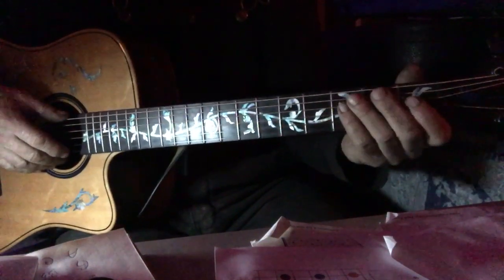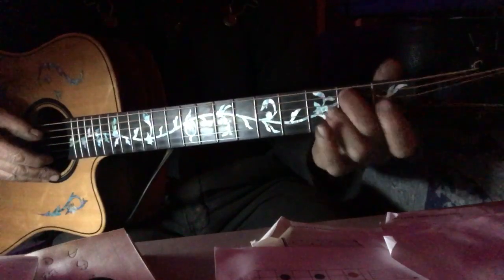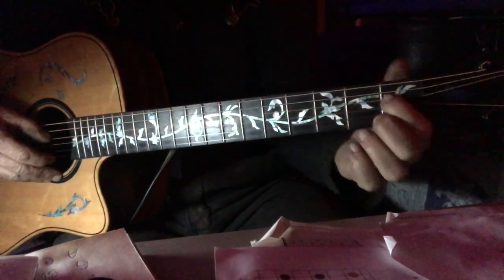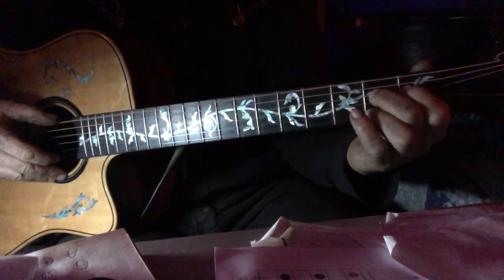Base Line Thumb practice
A simple but powerful learning.

Over and over and over and over.

Repeat again and again.

Until there is no thought to it.

I only list and sponsor products that I Like and that I use almost Daily.

TZ Studios X3 Cond.Mic for in Studio

Equipment:
Dash and Body Cams:
Rexing 4k Dash
Rexing V2 Exterior:Interior:Back
Rexing P1 1080P
Camm Pro 1296P

Music instrruments:
LAG Model 30 -
Cordoba C7-CE
Mogabi 100 now they have the Model-200
Journey Inmstruments Traveler Carbon Fibre
GTRS S800 Electric - digital

Music Equipment:
Picks :  Usually none but when I do.
There are so many.  Get a variety pack. See what you like.

** Mics:
Z Stellar X3 Large Diaphragm Condenser Microphone
iPhone/iPad Microphone
Shotgun Mic
FiFine - podcast USB mic
Movo LV8-C XLR Lavalier Cardioid
  Web Cams:
Besides iPhones and iPads.
My best favorite: NexiGo Web Cam 4K with Zoom
Works OK for on Budjet :Amcrest 1080P Webcam

Lighting:  There is lots opf inexpensive lighting out there.
Curently: NEEWER Dimmable 5600K USB LED

Mixer : Pyle PMXU83BT 8 channel
Pyle PMX7BU 3 channel

Looper : Boss RC-300

Room Monitor is an old Analog Sound Bar from 2016.

TRUCK EQUIPMENT

Equipment:
Rexing 4k Dash
Rexing V2 Exterior:Interior:Back
Rexing P1 1080P
Camm Pro 1296P